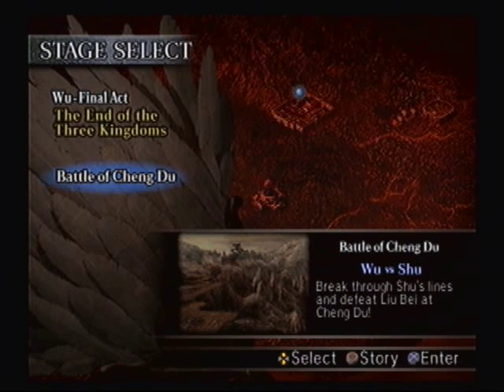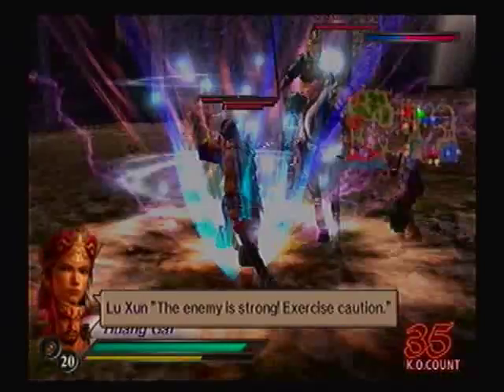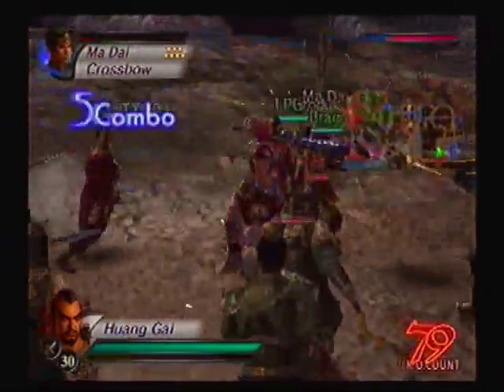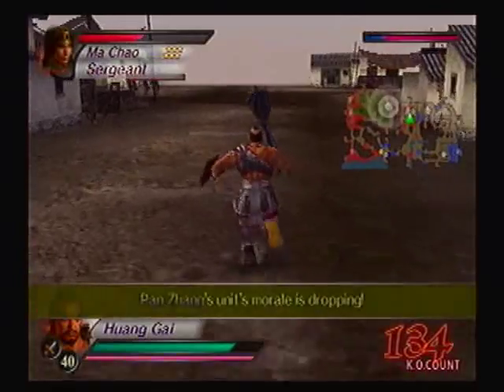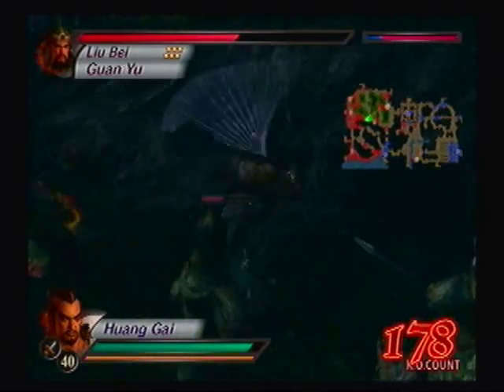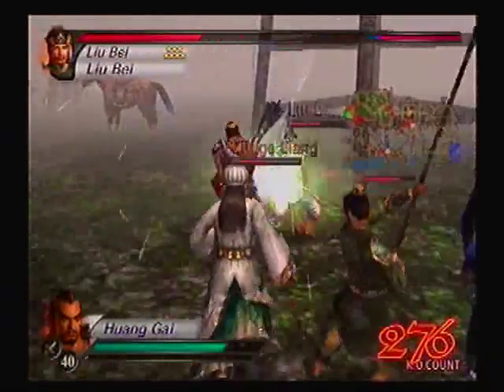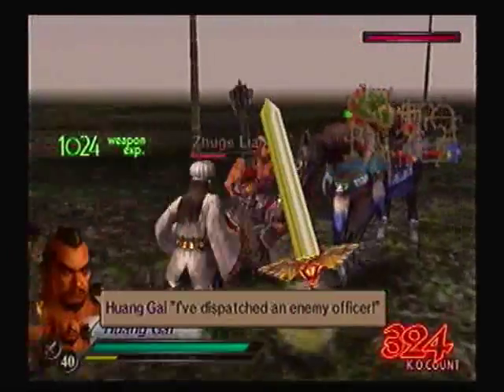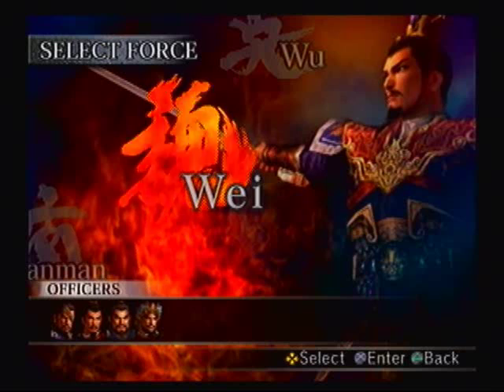Let's Play Dynasty Warriors 4 #19 - [Huang Gai - Wu] Battle of Cheng Du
This is it, the last battle of Huang Gai's campaign. Shu will hold nothing back, but neither will we. With the end of this campaign, we begin another. This time, as the Wei forces, playing as Xiahou Dun. Game made by Omega Force and published by Koei.